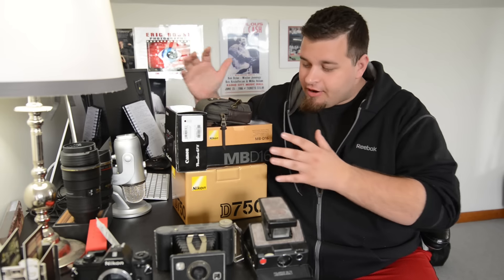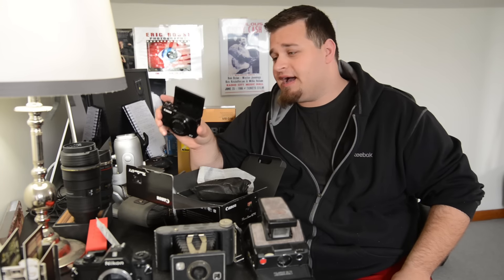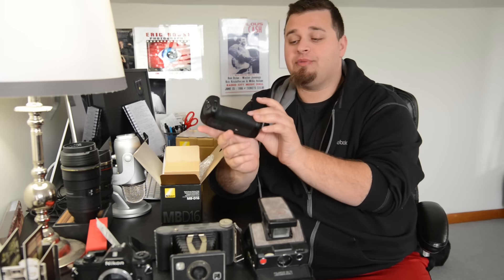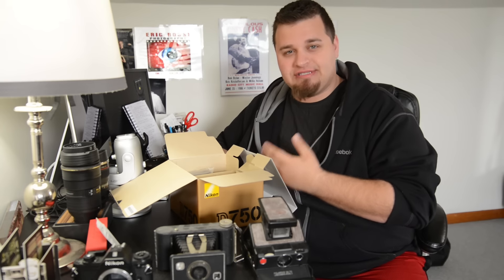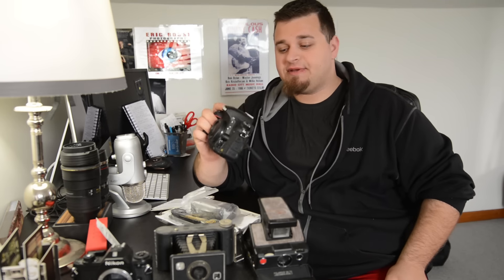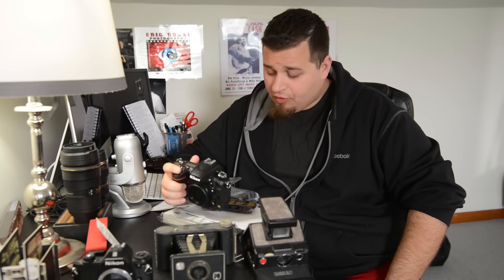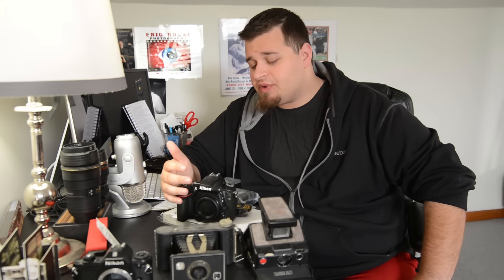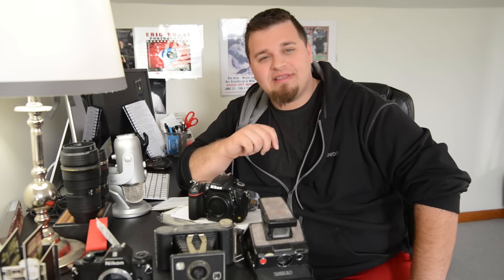Photography Gear Haul 2016!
Here is the latest and new photo gear to join the family. I got in a new battery grip, the Canon G7X for vlogging and travel and a new main camera!

Gear I Use For YouTube:
Nikon D600
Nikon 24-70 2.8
Vello Flash Bracket
Camranger with iPad Mini3 for monitor
Induro At 313 Tripod
Manfrotto Ballhead